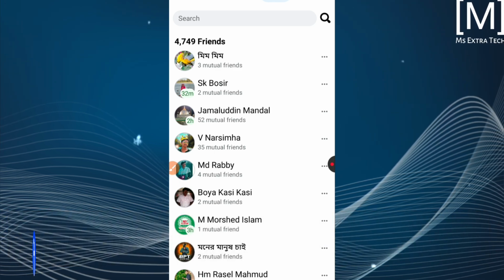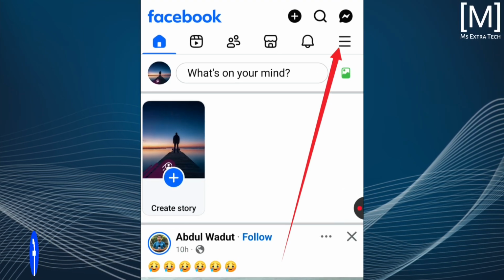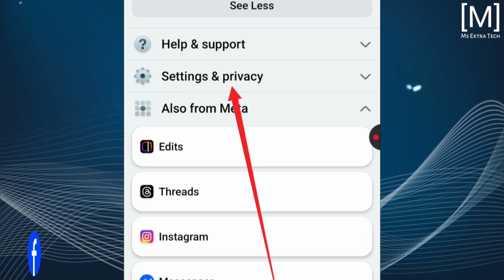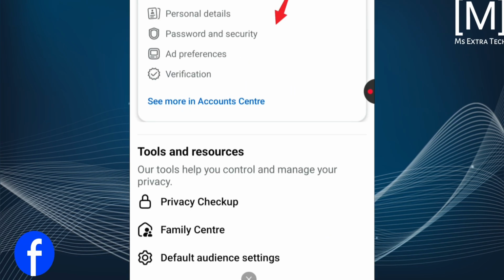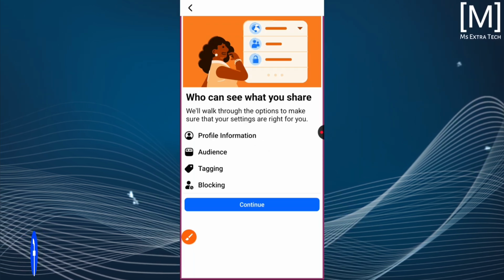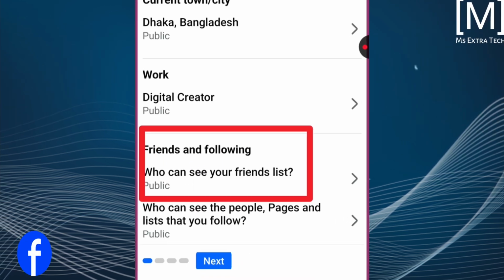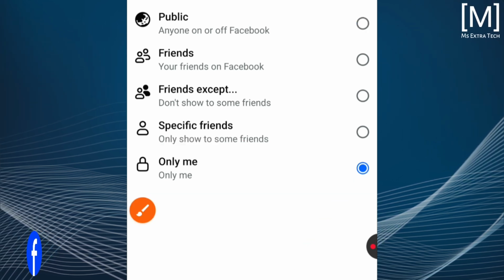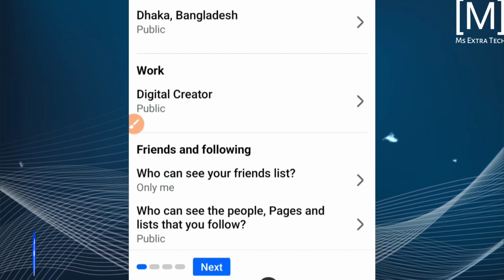How to HIDE Your Facebook Friend List Ultimate Privacy Guide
🛑 Stop Scrolling! Is your Facebook friend list exposing your private network? Learn the ultimate Facebook Privacy Trick to completely hide your friend list from the public, strangers, and even friends of friends!

In this step-by-step guide, I'll show you the exact setting you need to toggle to ensure maximum digital security. Don't risk your privacy—it takes less than a minute! This fix is permanent and works across all devices.